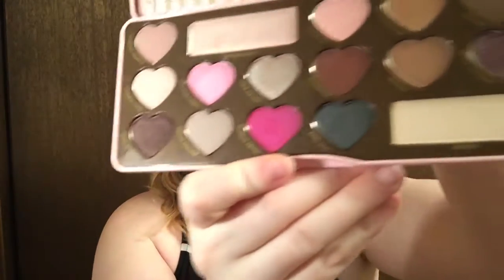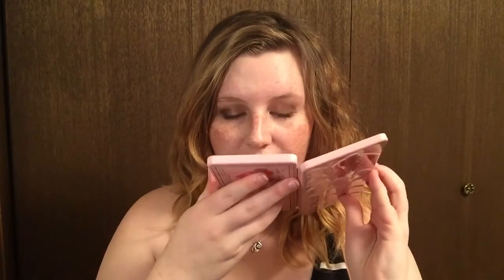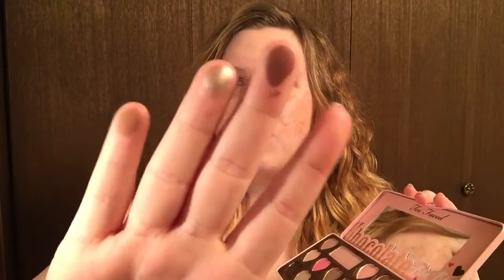Too Faced Chocolate Bon Bon Palette Swatches & Review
This is my first time ever making a video like this so please feel free to give me any feedback you may have!